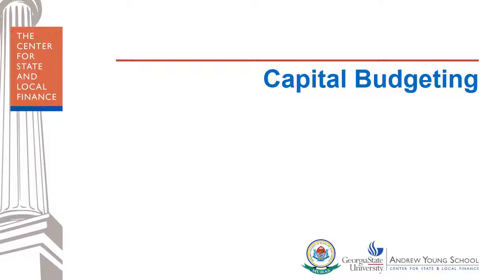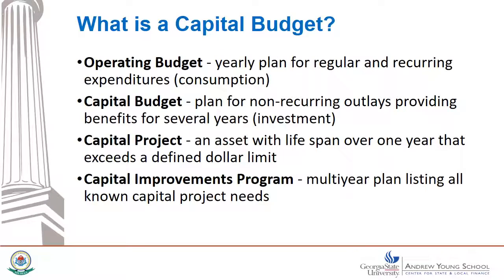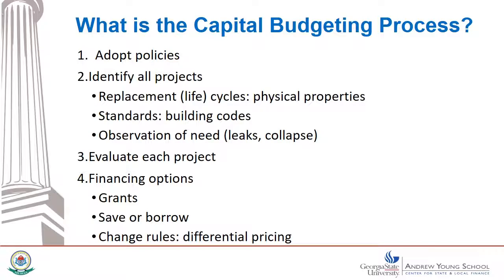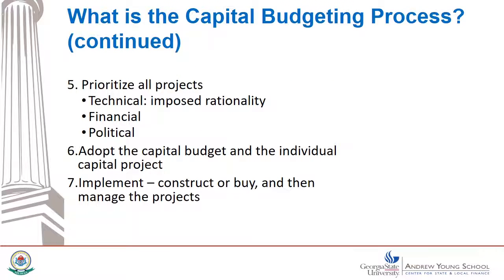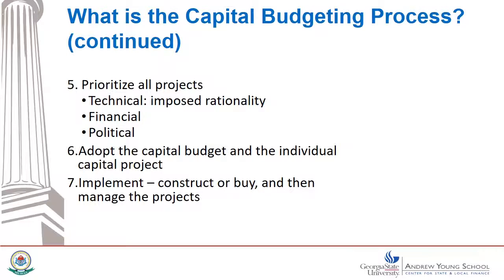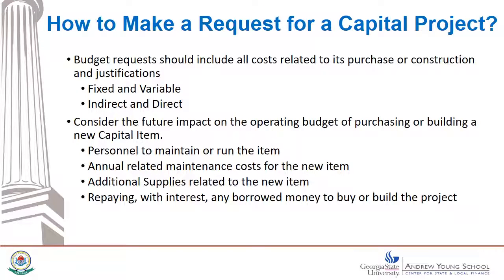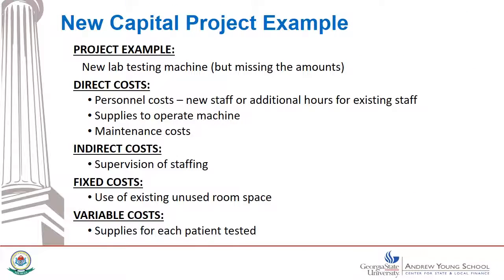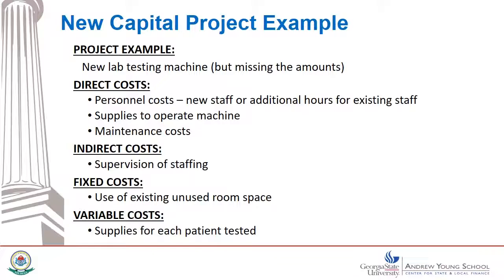012 Capital Budgeting